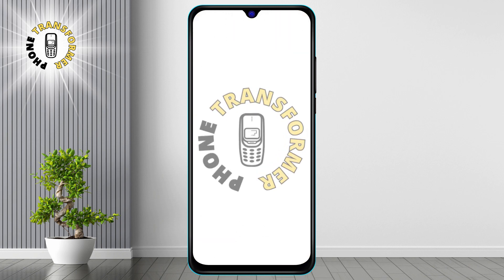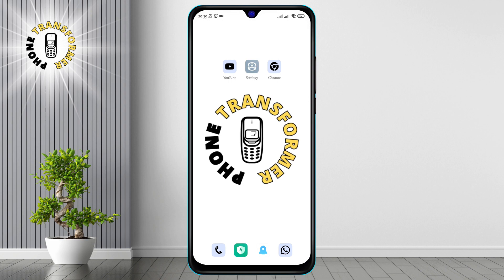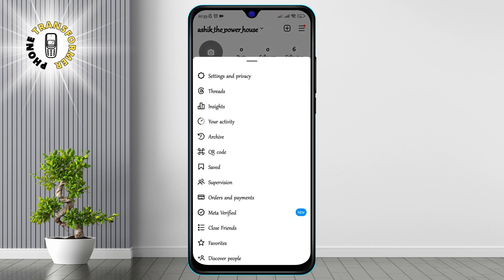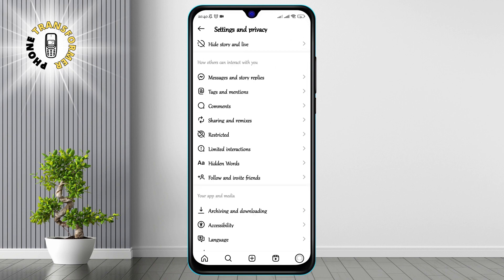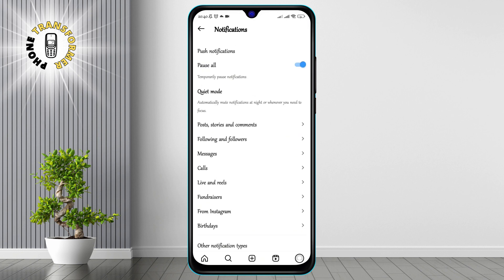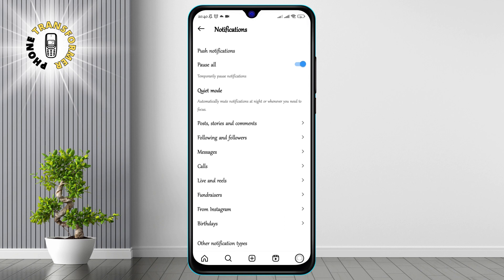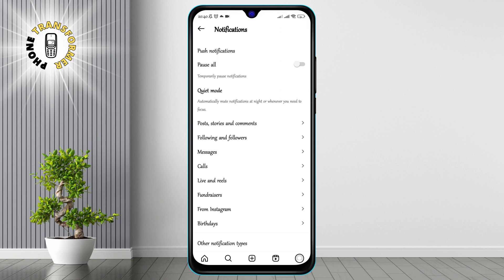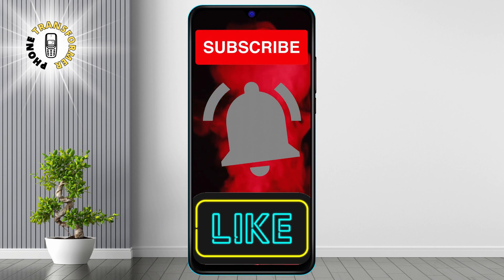How to Fix Instagram Message Notification Not Showing Home Screen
How to Fix Instagram Message Notification Not Showing Home Screen - Phone Transformer

Are you frustrated by not getting Instagram message notifications on your home screen? Do you want to know how to fix this issue without uninstalling or reinstalling the app? If yes, then this video is for you. In this video, I will show you a simple and effective way to solve this problem in just a few minutes. You will be able to see all your Instagram messages on your home screen and never miss any important conversation. This method works for both Android and iOS devices and does not require any special skills or tools. Watch this video till the end and follow the steps carefully to fix your Instagram message notification issue.

- Instagram message notification not showing
- How to fix Instagram notification problem
- Instagram notification settings
- Instagram message notification on home screen
- Instagram notification fix